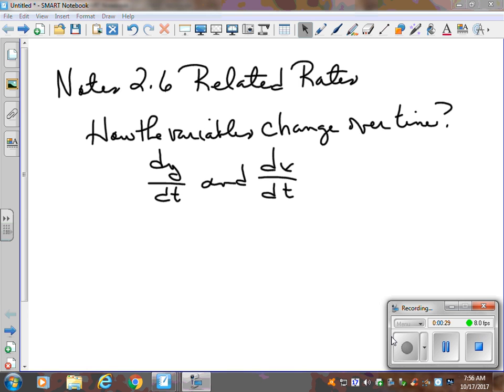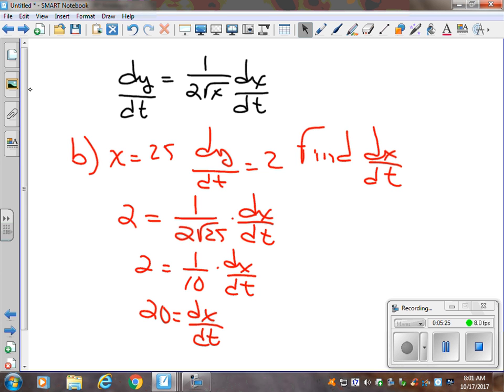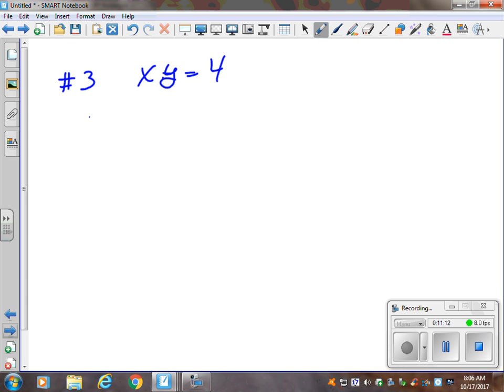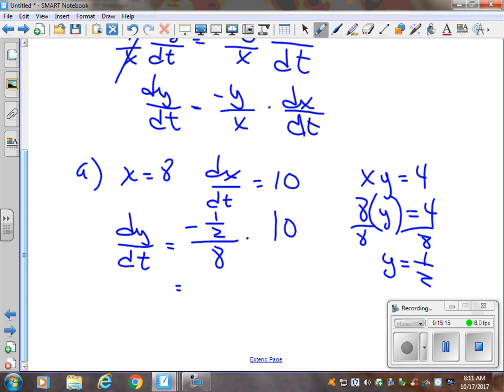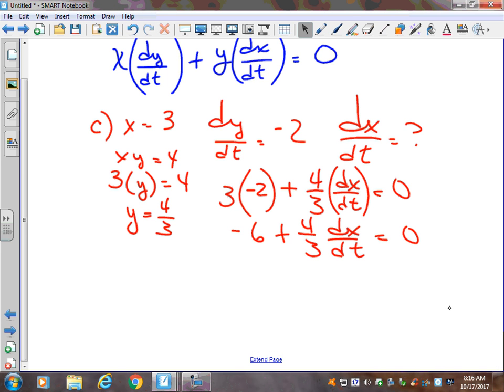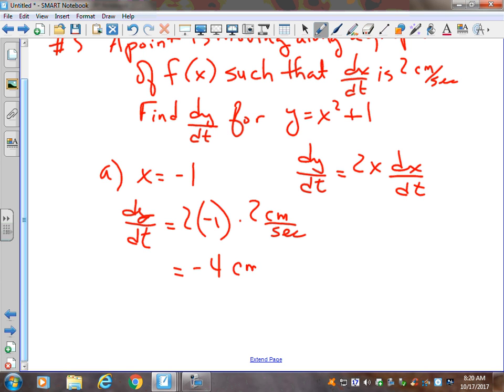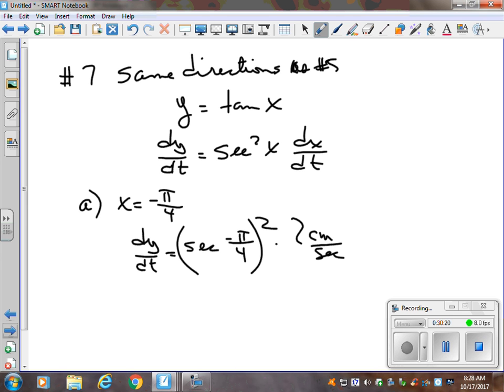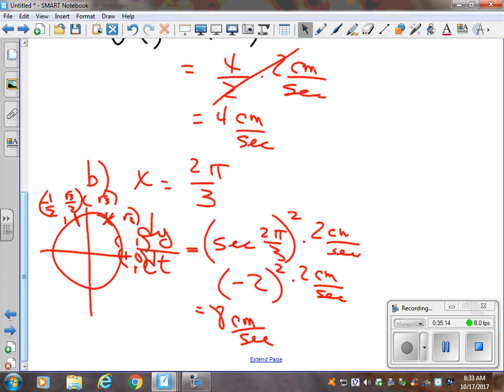Notes 2 6 Part 1